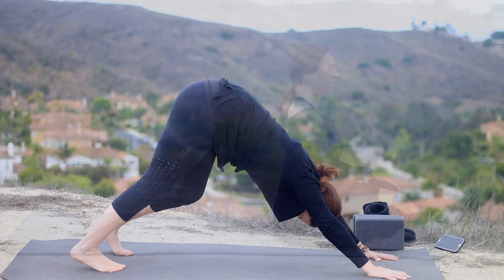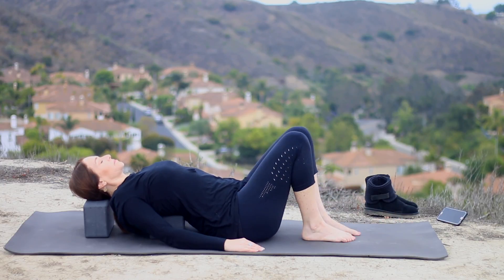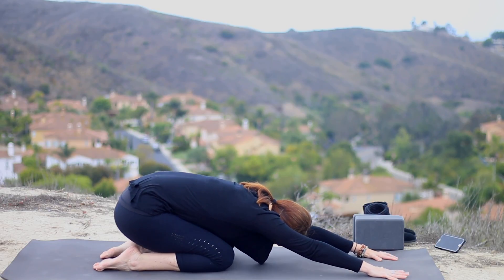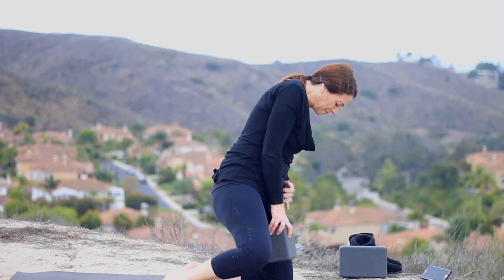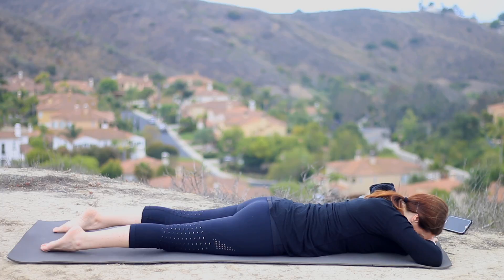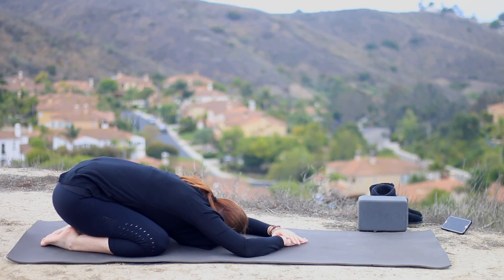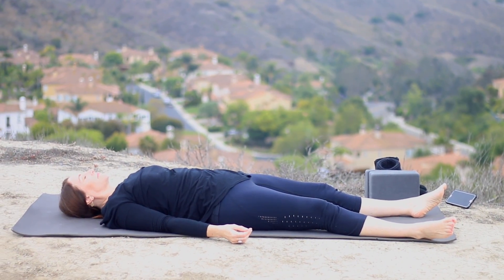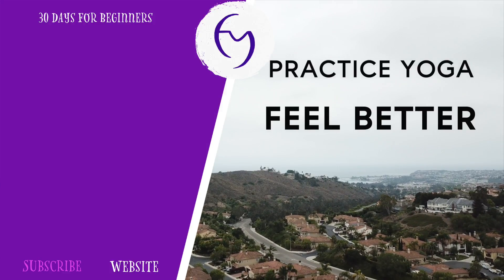Yoga For Beginners At Home (20 Minute Class For Flexibility) Backbends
Yoga for beginners at home is a 20 minute Beginner yoga for flexibility with backbends.

Get extra strength to perform yoga poses you never thought possible by strengthening your core by clicking and see how I started youtube